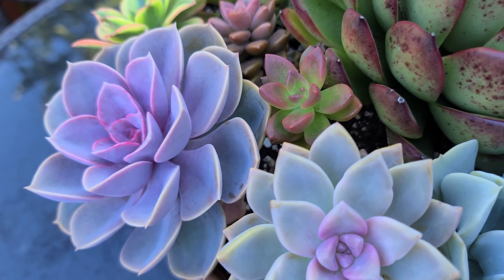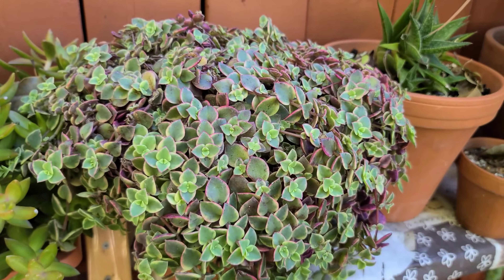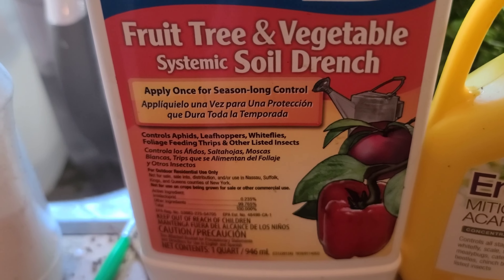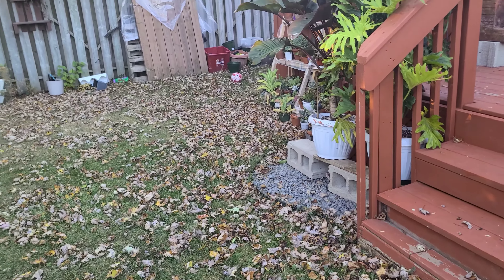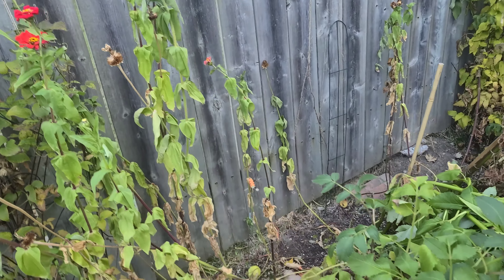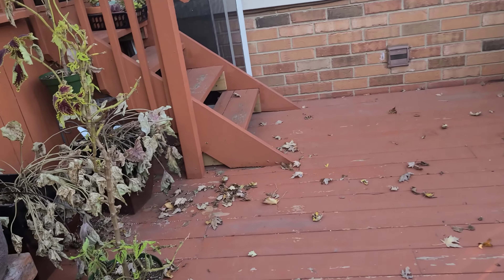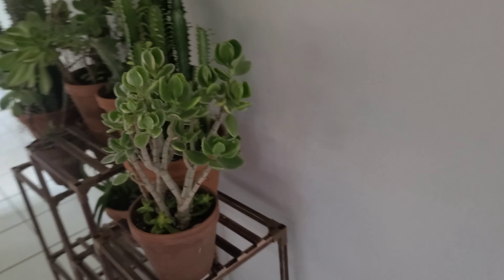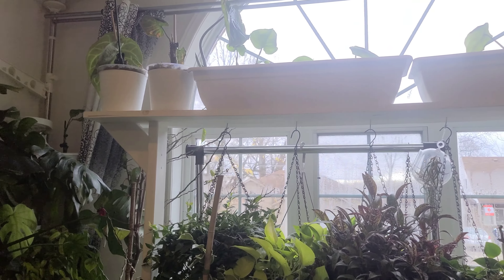العناية بالنباتات في فصل الشتاء Winter plant care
في هذا الفيديو ، أشارككم عملية جلب النباتات  من الفناء إلى داخل المنزل لموسم الشتاء. أقدم لكم جولة قصيرة في نهاية الفيديو.

Dans cette vidéo, je vous partage l'opération d'apporter les plantes de la cours vers l'intérieur de la maison pour la saison de l'hiver. Je vous donne une courte tournée à la fin de la vidéo.

In this video, I share with you how I overwinter my  plants inside the house for the winter season. Also, I give you a short tour at the end of the video.